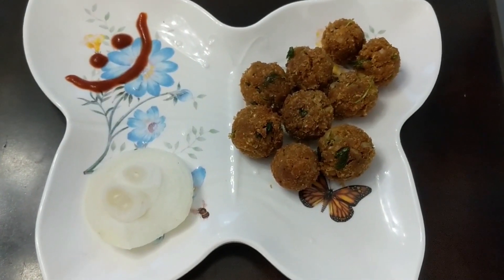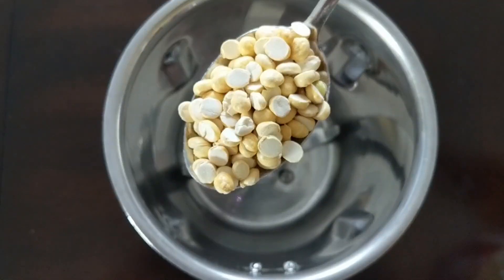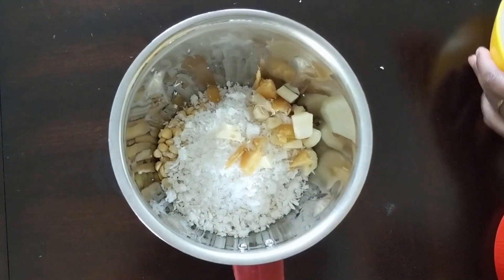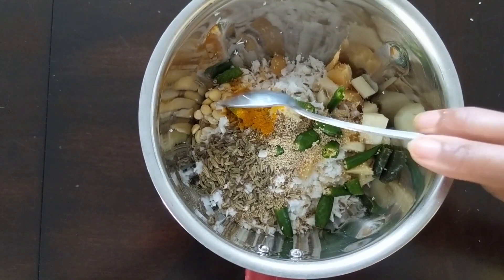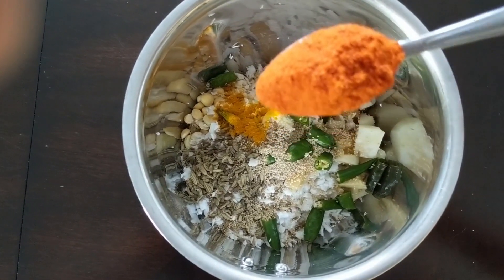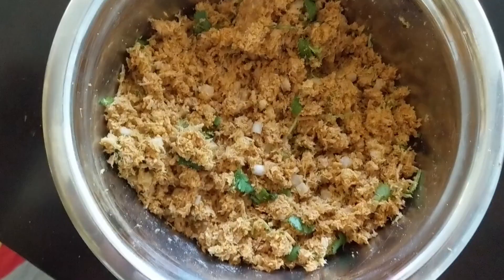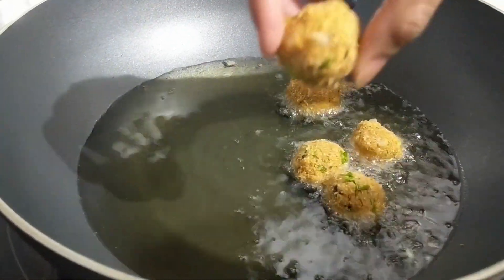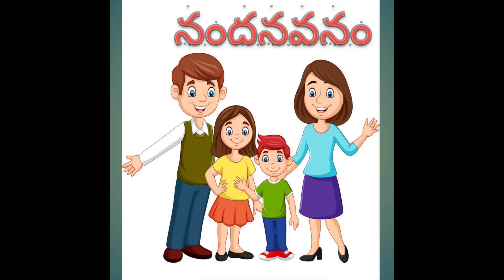Soya Kheema Balls | Snack Recipe | Veg Kheema | Indian Cooking| Cooking in Telugu| English Subtitle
Soya Kheema Balls/Vegetarian Kheema Balls
Ingredients
Soya(Mealmaker)  -  100 gms
Roasted Chana Daal - 3 tbsp
Poppy Seeds - 1/4 tsp
Garlic - 4 cubes
Ginger - 1 small unit
Besan flour - 2 tbsp
Finely Chopped Onions - 1 small size
Coriander Leaves - As per Taste